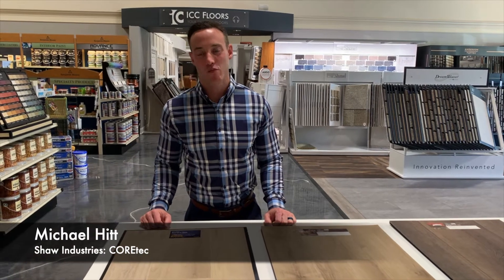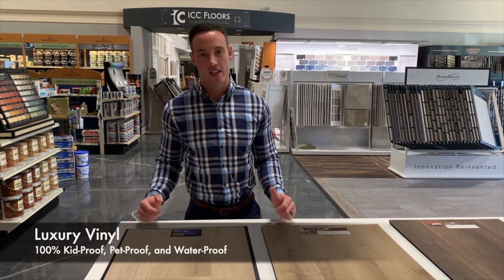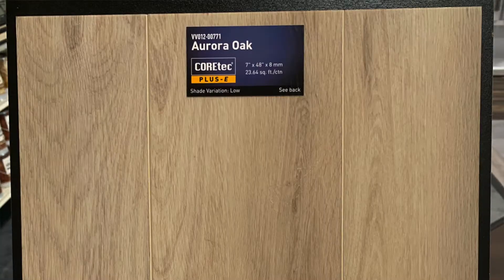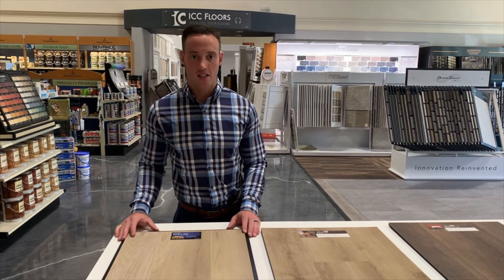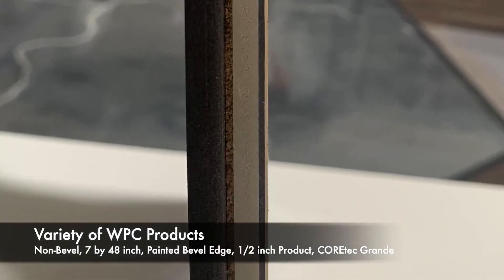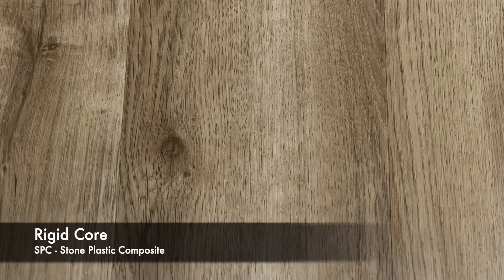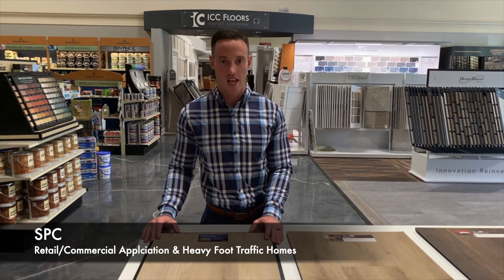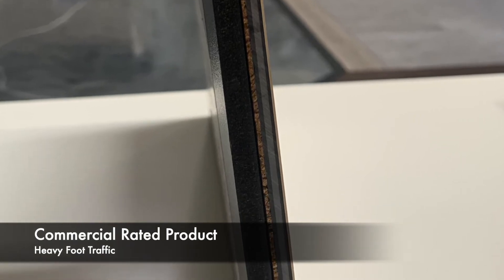COREtec: WPC vs. SPC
Curious about the differences between WPC and SPC luxury vinyl? Well, you will no longer have to wonder with this explanation from product rep, Micheal Hitt.

Manufacturer Representative: Michael Hitt
Manufacturer: COREtec